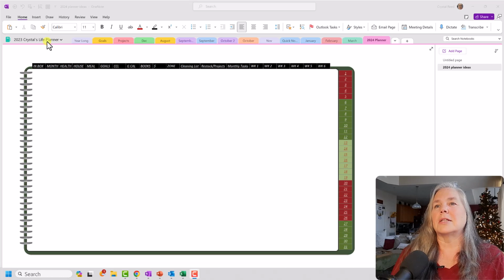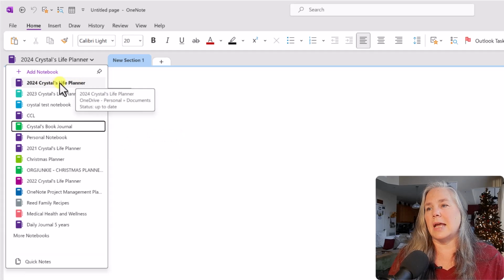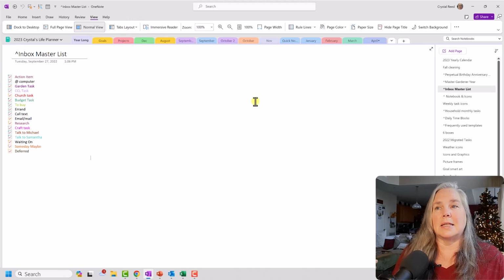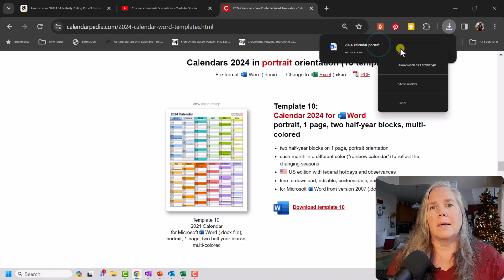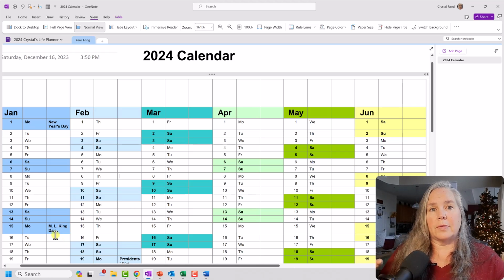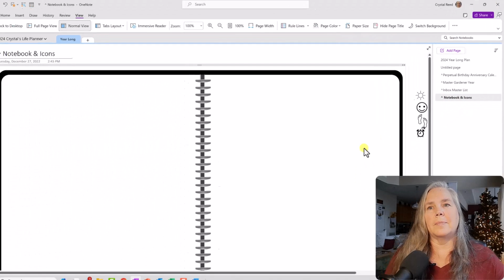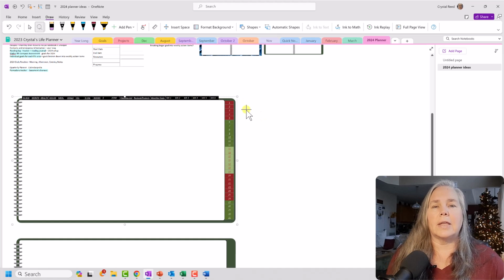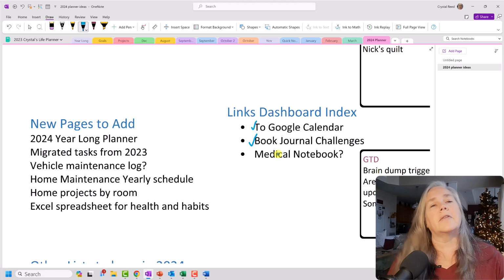2024 Planner year long section set up in OneNote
Yearlong planner section set up. Check out my long term planner page, my reference pages for the year like perpetual birthdays, home maintenance and garden tasks. Basically anything that I need to refer to each month throughout the year,  I add it to my yearlong section.

Chapters
0:00 - Introduction
1:17 - Notebook Design for 2024
2:00 - Creating a new Notebook in OneNote (2024 planner)
4:50 - Moving a notebook in OneNote
5:20 - Quick OneNote Hierarchy (Notebooks, Sections and Pages) overview
6:45 - Horizontal vs vertical tabs views
8:30 - New section, renaming the section
9:10 - Adding Calendarpedia year long calendar
11:25 - Downloading calendar into Word
12:10 - Copy and paste calendar into OneNote & Edit as needed
15:15 - Add pages in OneNote
15:40 - Migrating pages from 2023 to 2024
20:10 - Moving my notebook graphic into 2024 Yearlong section - Set picture as background
23:35 - Review and conclusion
25:00 - Little Man Cameo

Production Music:
TrackTribe - A Brand New Start